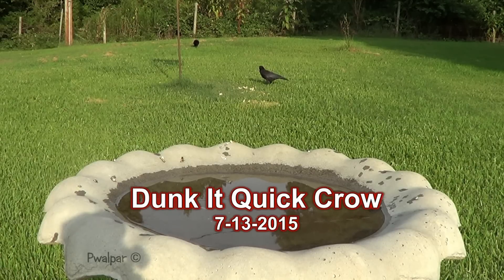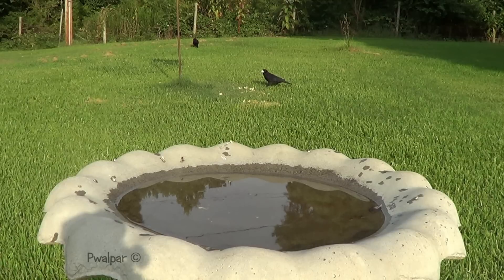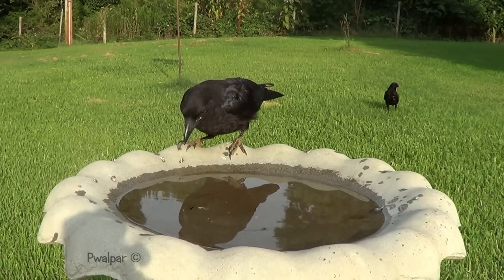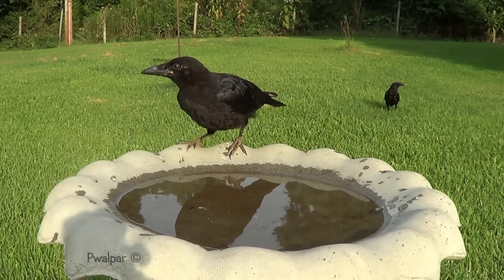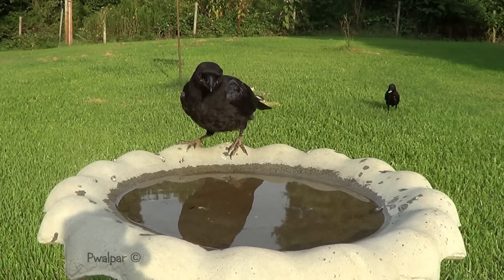Dunk It Quick Crow 7 13 2015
A Quick Crouton Dunk by A Crow